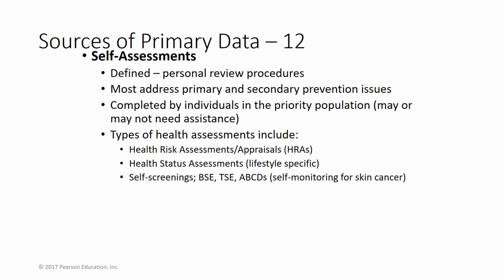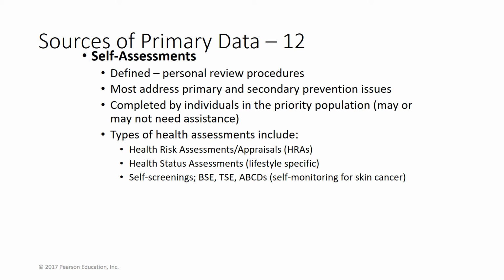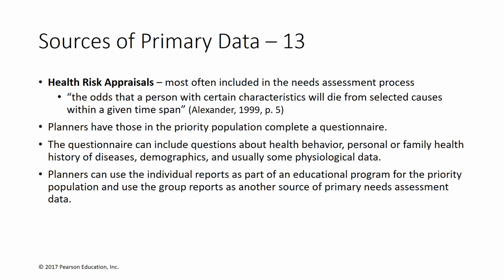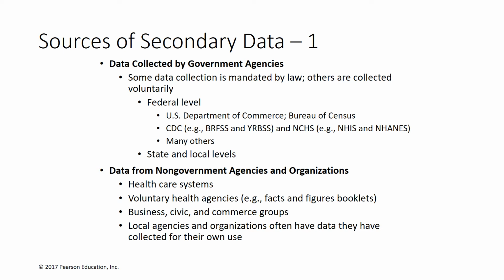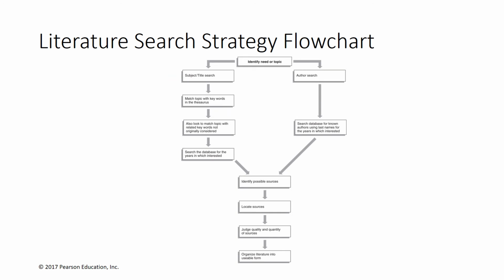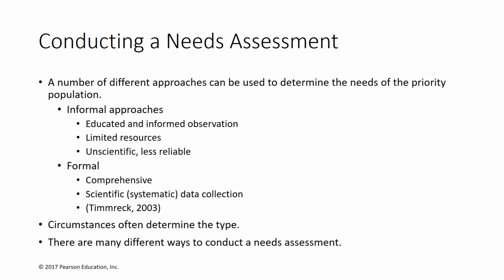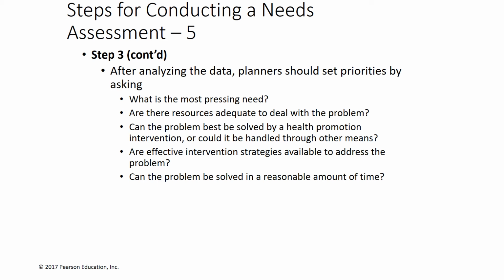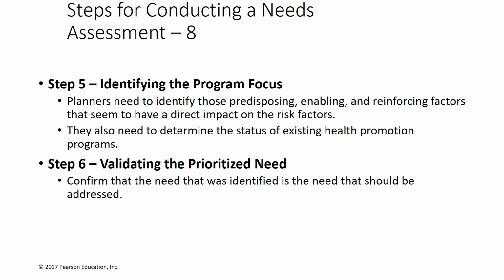ch 04 PPT audio Part 3